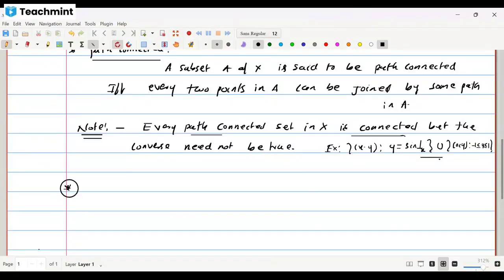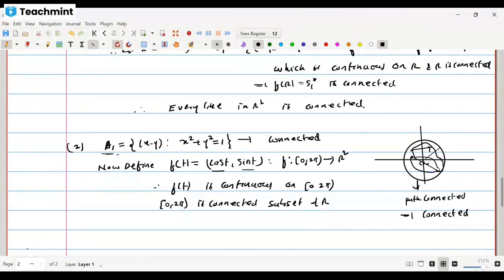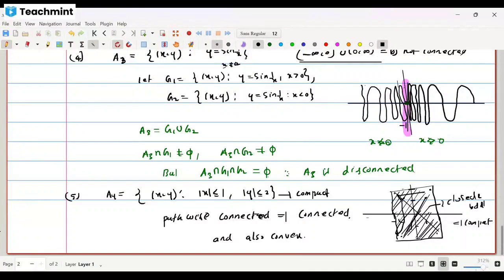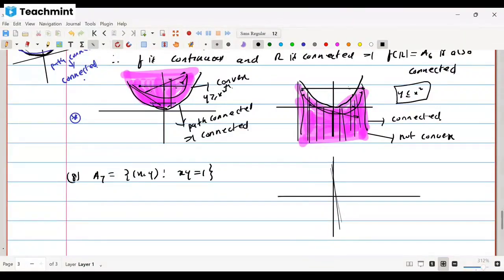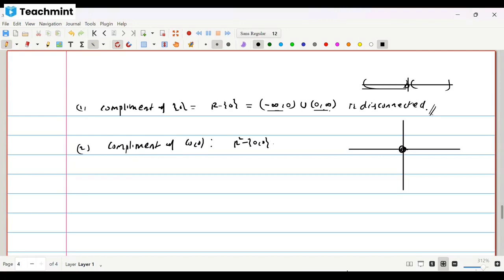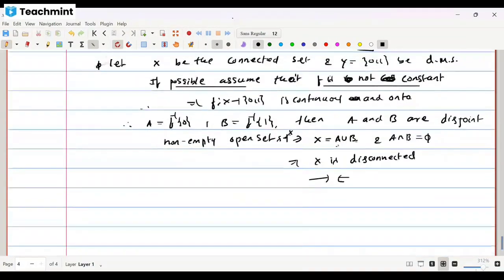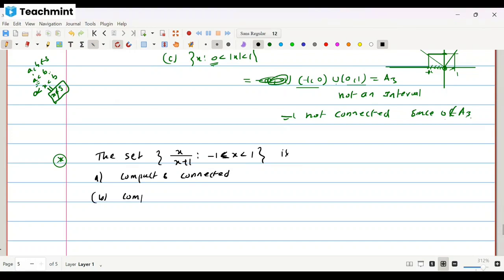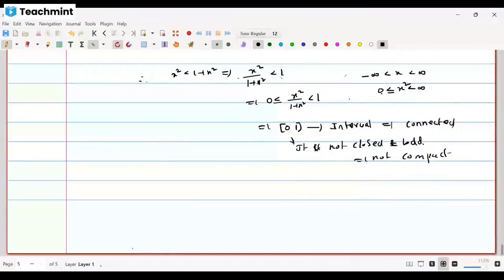JL-MATHEMATICS--Metric Spaces-Connected sets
Advith Institute of Mathematics (AIM):
Advith Institute of Mathematics

Till date we have completed 5 grand tests, you can practice these grand test upto the exam dates as per your convenience. Interested candidates can avail the offer.
• Grand Test 6: 27/08/2023
• Grand Test 7: 01/09/2023
• Grand Test 8: 06/09/2023
• Grand Test 9: 08/09/2023
• Grand Test 10: 10/09/2023
Note: This offer is valid for one day
(Dr C Srinivas Reddy, CSIR-JRF(3-times), Gate)